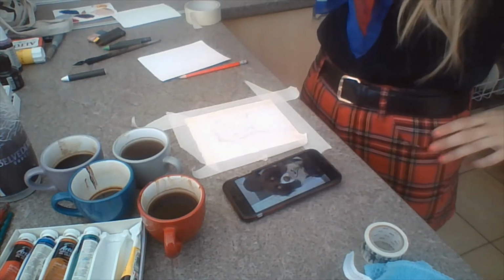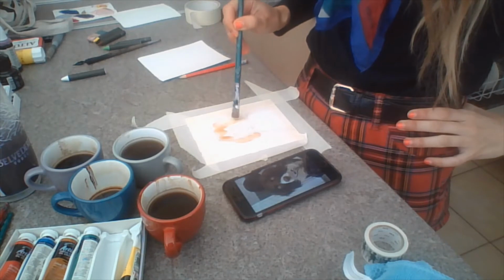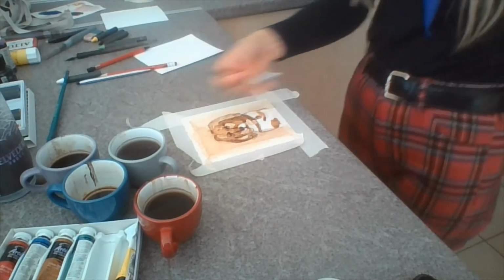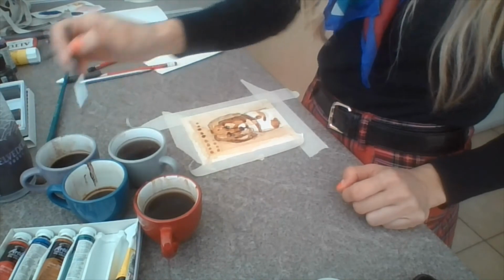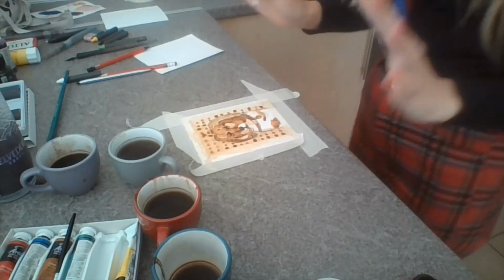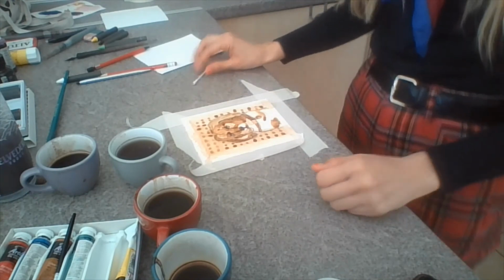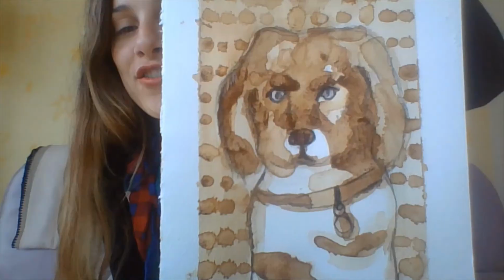ClangDesign | Drawing with Coffee second attempt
1. Paper
2. Coffee
3. Brushes
4. Hairdryer
5. A lot of patience.